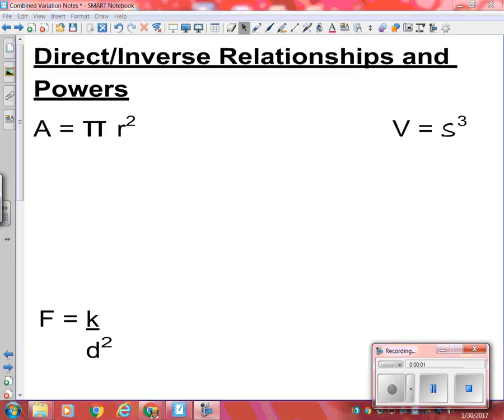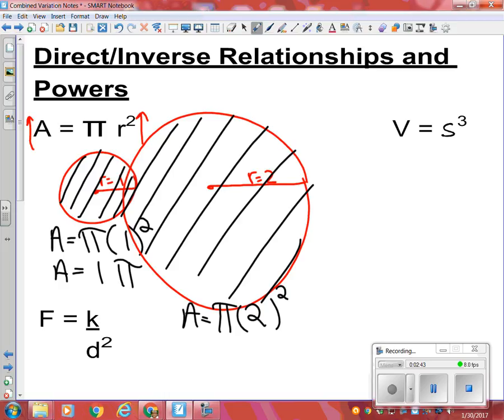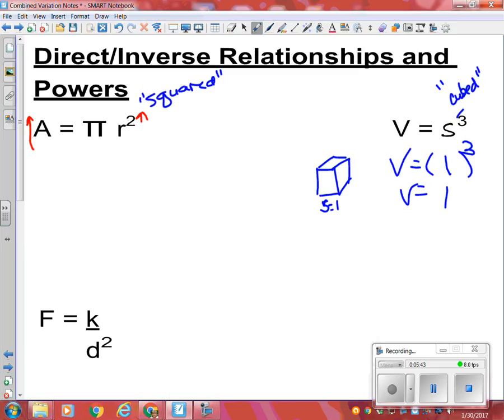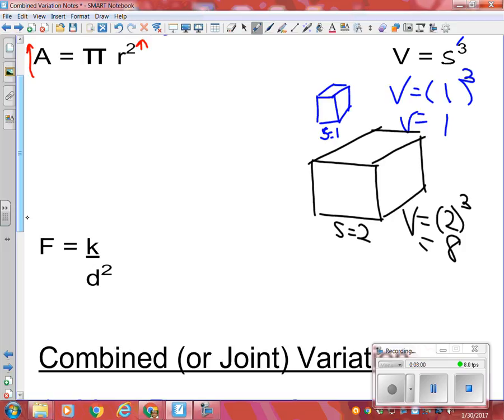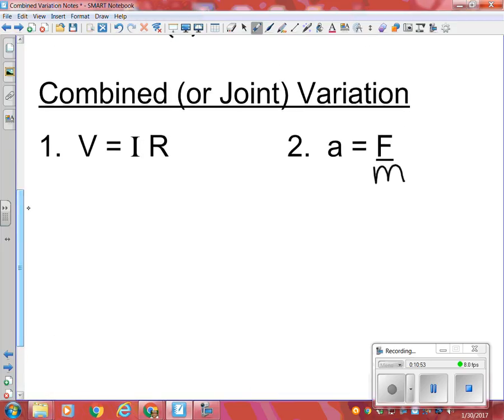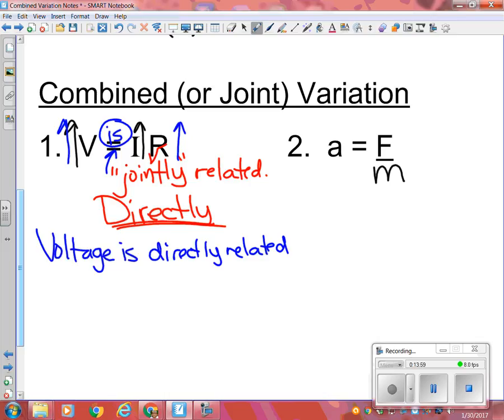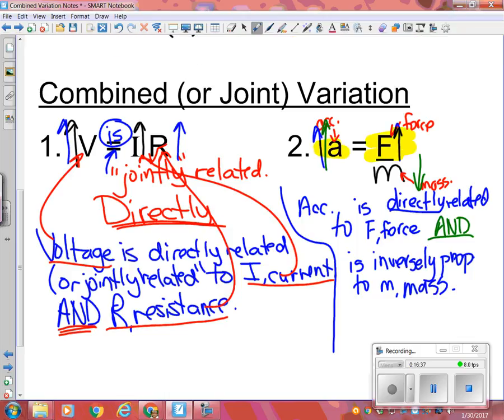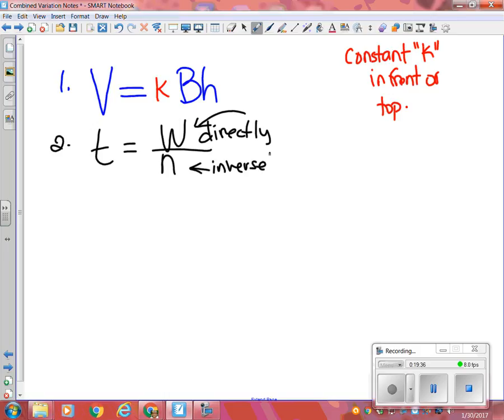VIDEO Joint and Combined Variation NOTES